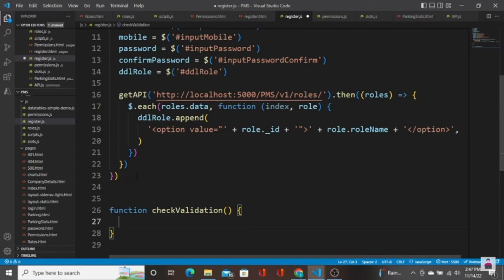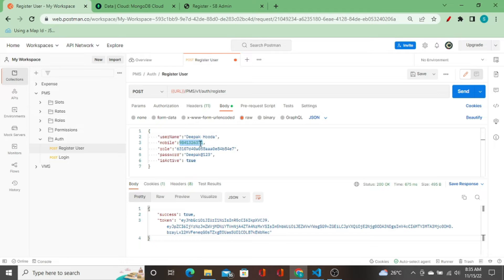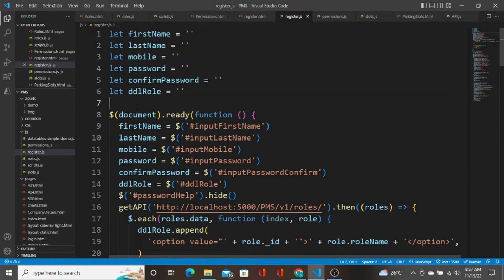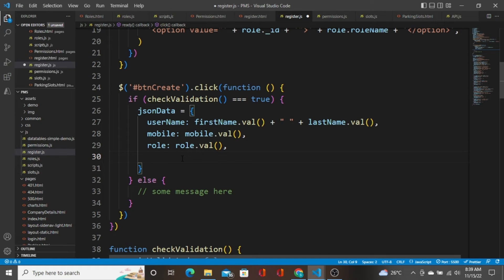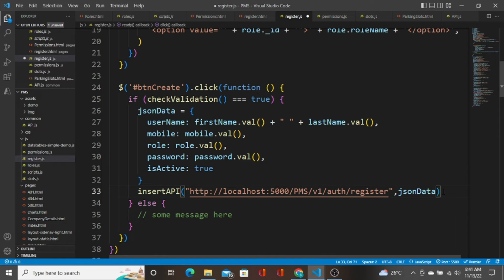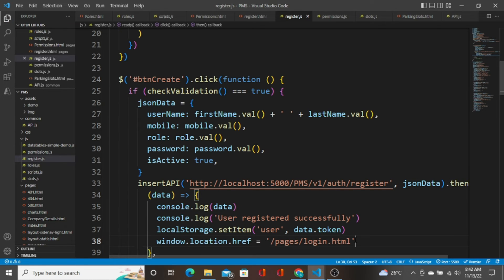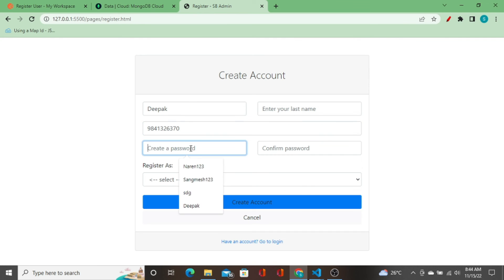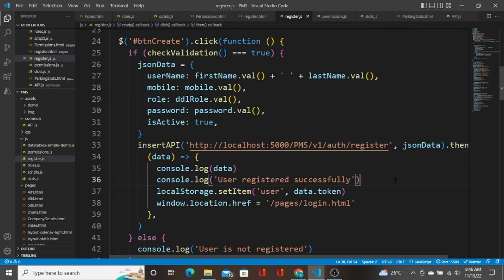Insert data in MongoDB from HTML page with jQuery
In this JavaScript & jQuery tutorial for beginners, we're going to learn how to store user details to a MongoDB database. We'll also create a secure JWT token to protect user data.

In this tutorial, we'll be working with the popular JavaScript and jQuery library, MongoDB. By storing user data in a MongoDB database, we'll create a secure user database that can easily be searched and used by our application. We'll also be using the popular JWT token generator library, jwt-simple, to create a secure JWT token that can be used to store user data in our MongoDB database.

If you're looking to learn more about JavaScript and jQuery, or to start working with MongoDB, Please check the playlists below.

In this video, you will learn about the following topics,

1) How to validate a registration page using jquery.
2) How to get the values from form and store it as an object using JavaScript object.
3) How to call the Node.js REST API from the frontend using axios.
4) How to store the JWT token in the local storage.

jQuery Form Validation | Form Validation Tutorial Using jQuery

To learn Node.js from the scratch, check the below links

How to install Node.js and NPM on windows

How to switch between node versions using NVM

how to update NodeJS to latest version

How to install/uninstall node modules using npm

How to setup a basic express server

How To Use Dotenv To Configure Your Nodejs Environment

how to install & use nodemon in your node.js application

How to connect nodejs with mongodb

Mongoose vs Mongodb node.js driver

Learn How to Create Schema in Mongoose - the EASY Way!

How To Hash The Password Using Bcryptjs (The Easiest Way)

How to store user data in mongoDB using Node.js